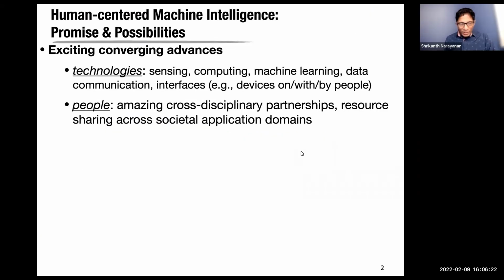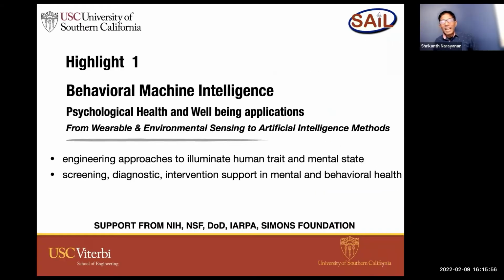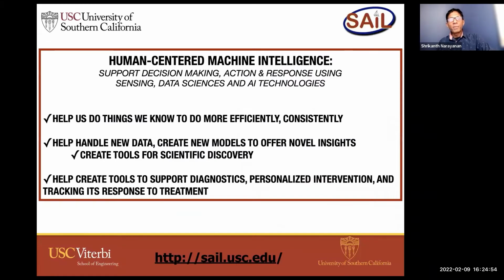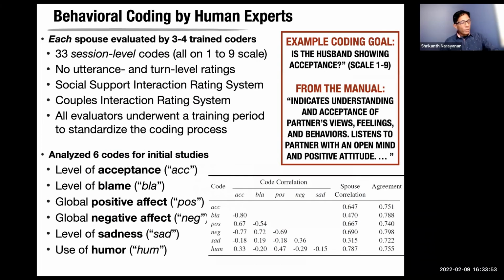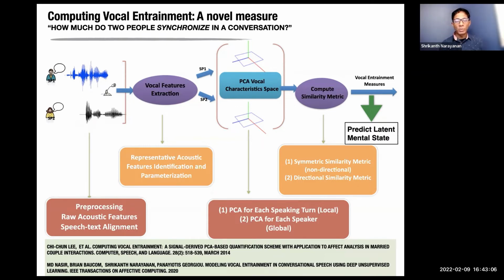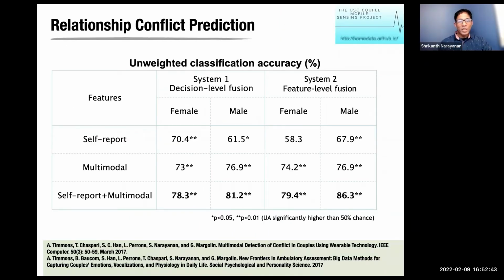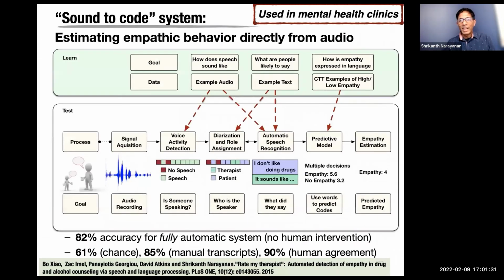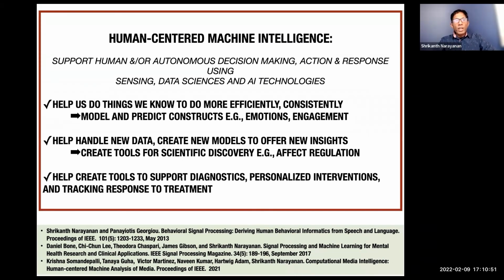MEET A DATA SCIENTIST Lecture Series featuring Shri Narayanan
The purpose of the Meet a Data Scientist lecture series is to introduce our audience to the people behind the data, their lives, interests, career choices, their work, and passion for how they can use data to solve grand challenges in their respective fields. This talk featuring University of Southern California Professor Shrikanth “Shri” Narayanan took place on Wednesday, February 9, 2022 (4:00-5:00 PM ET).

TALK TITLE:  Human-Centered Multimodal Machine Intelligence

The convergence of sensing, communication, and computing technologies offers tremendous opportunities for continuous information-rich yet unobtrusive multimodal, spatiotemporal characterization of an individual’s behavior and state, and of the environment within which they operate. This in turn is enabling hitherto unimagined possibilities for understanding and supporting various aspects of human-centered applications from health and well-being to job performance.

Recent computational approaches that have leveraged judicious use of both data and knowledge have yielded significant advances in this regard, for example in deriving rich, context-aware information from multimodal signal sources including human speech, language, and videos of behavior. This talk will focus on some of the advances, opportunities, and challenges in gathering such data and creating algorithms for machine processing of such cues. It will highlight some of our ongoing efforts in Behavioral Signal Processing (BSP)—technology and algorithms for quantitatively and objectively understanding typical, atypical, and distressed human behavior—with a specific focus on communicative, affective, and social behavior. The talk will illustrate behavioral machine intelligence applications that contribute to quantifying higher-level, often subjectively described, human behavior in a domain-sensitive fashion. Examples will be drawn from health and wellbeing realms such as Autism Spectrum Disorder, Couples Therapy, Depression, Suicidality, Addiction Counseling, and Workplace Behavior. It will also highlight some of the open technical challenges.

About Shri

Shrikanth “Shri” Narayanan is a University Professor and the Niki & C. L. Max Nikias Chair in Engineering at the University of Southern California, where he is also a Professor of Electrical & Computer Engineering, Computer Science, Linguistics, Psychology, Neuroscience, Pediatrics, and Otolaryngology—Head & Neck Surgery, Director of the Ming Hsieh Institute, and Research Director of the Information Sciences Institute. Prior to USC he was with AT&T Bell Labs and AT&T Research. His research focuses on human-centered information processing and communication technologies.